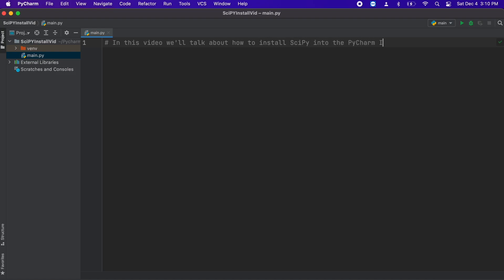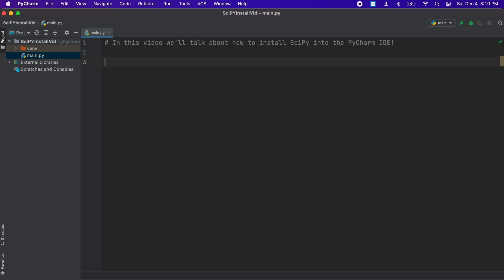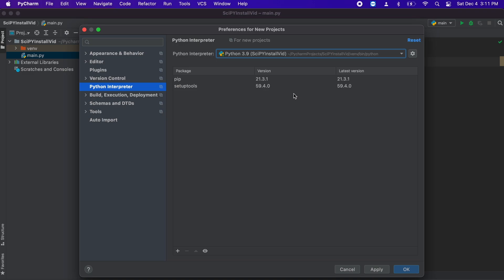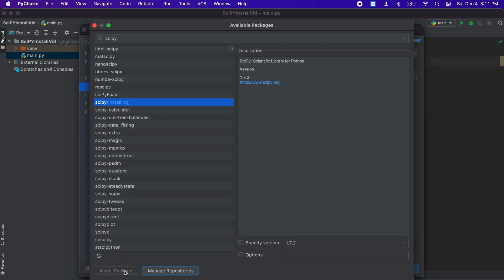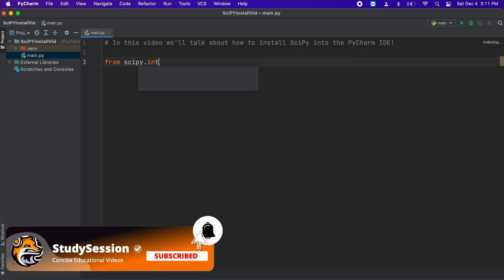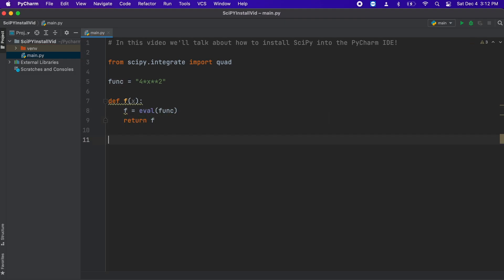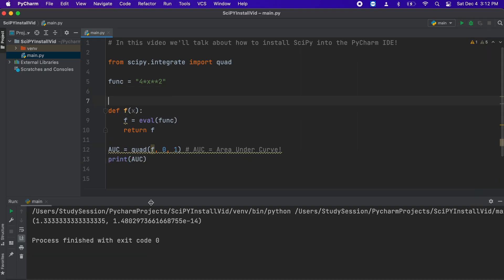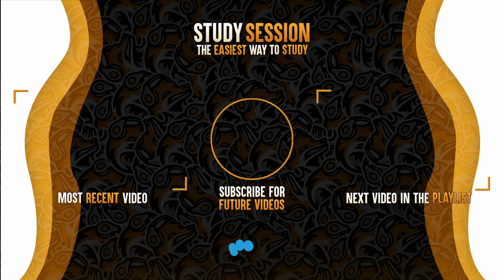How To Install SciPy In PyCharm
This video will be about how to install SciPy in Pycharm. This allows you to get started with SciPy in your Python codes. SciPy build on NumPy and allows for better use of mathematics inside our Python codes allowing for easier data calculations and manipulations.

This timeline is meant to help you better understand how to get started with SciPy in PyCharm:
0:00 Introduction and what is SciPy in Python.
0:29 How to add SciPy to PyCharm IDE.
0:57 Selecting SciPy and installing it to our Python interpreter.
1:20 Sample SciPy code to ensure the NumPy library installed correctly.
2:20 Outro